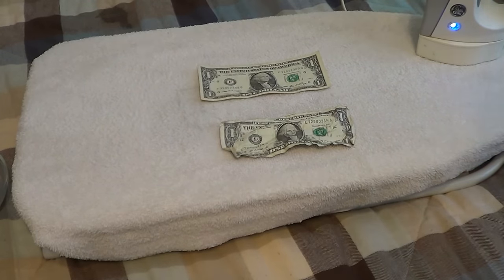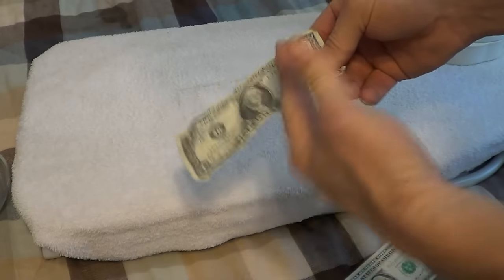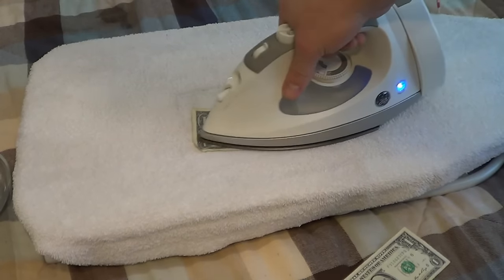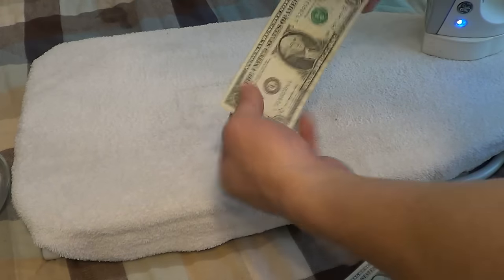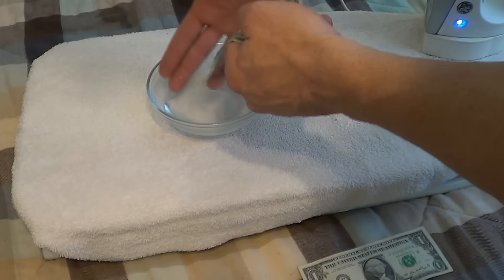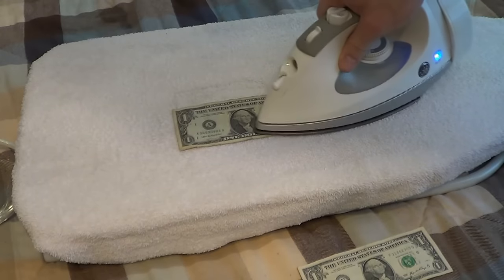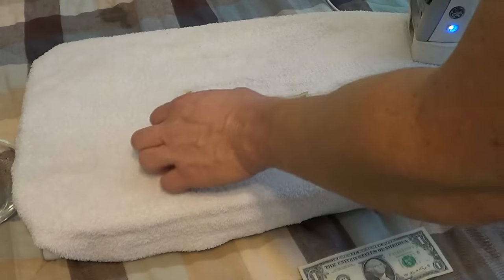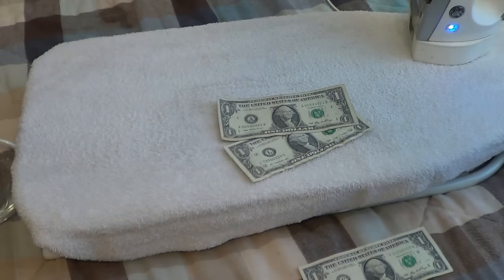How to make Crisp Dollar Bills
In this video I show you how to make an old worn out dollar bill crisp again with out harming the dollar bill.  This will allow you to fold your Dollar Origami as if you where using a new dollar bill.